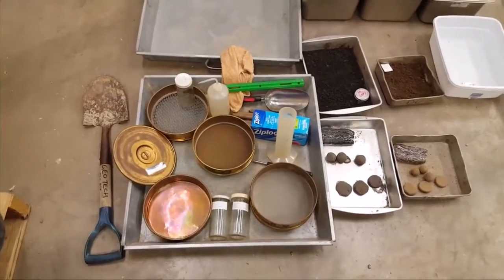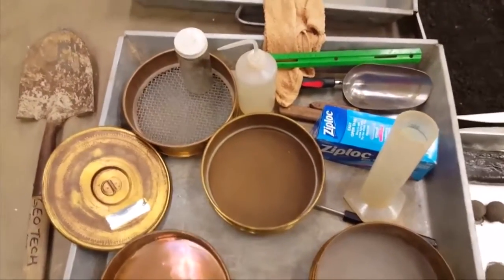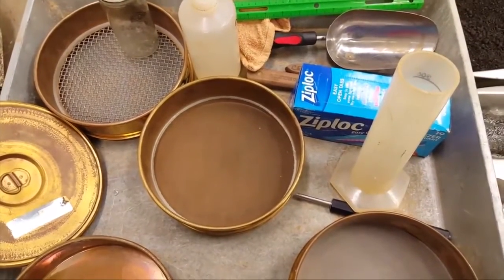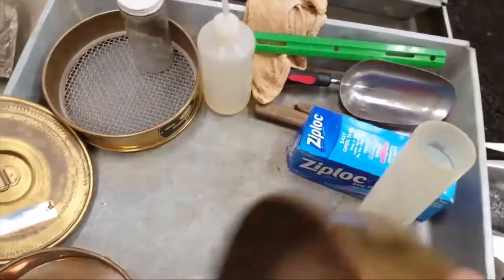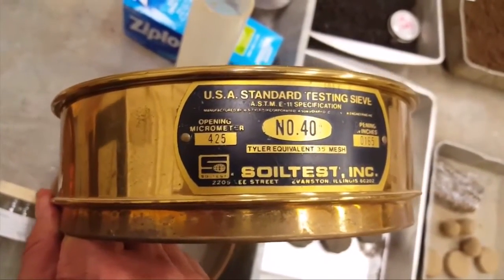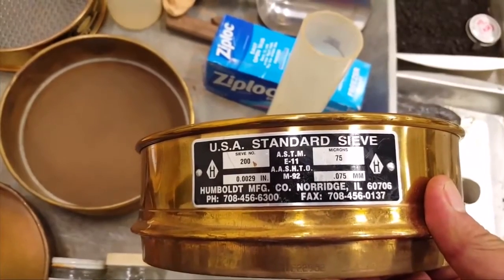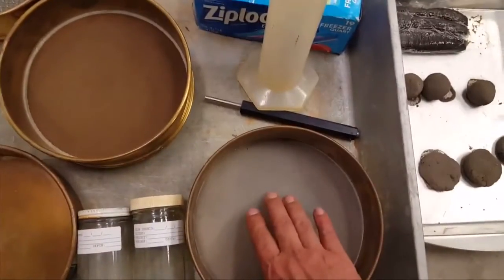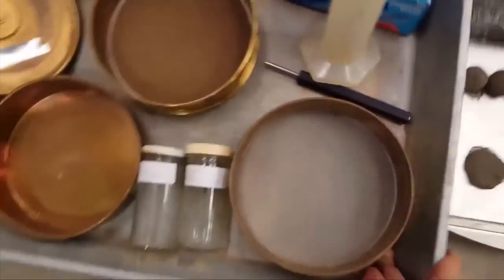Sieve Introduction (No. 4, 40, and 200)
We'll be looking over 3 sieves and identifying what they look like and what results will come from using them.